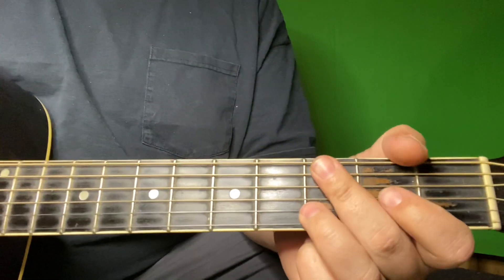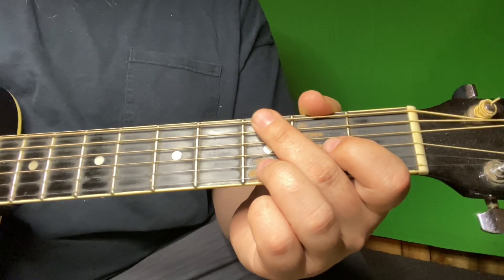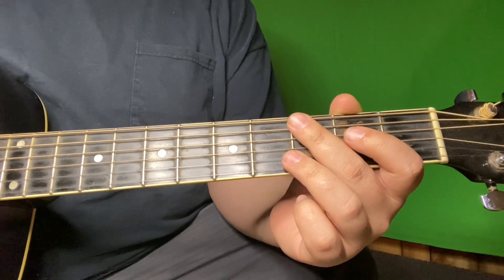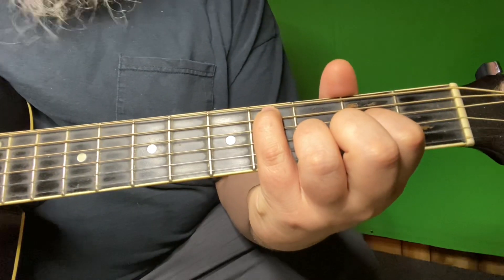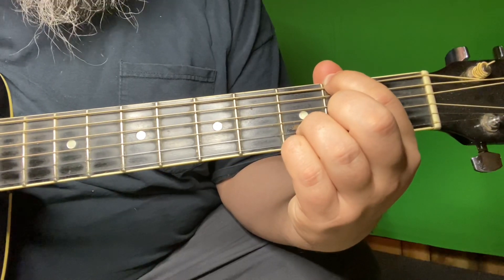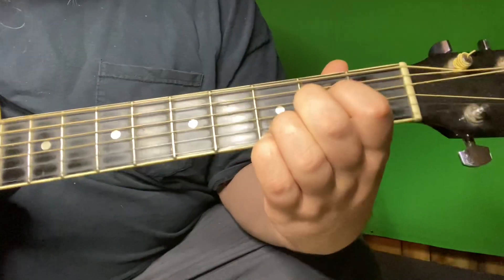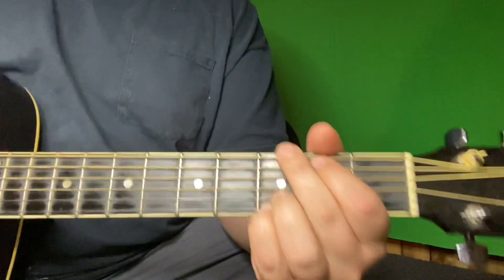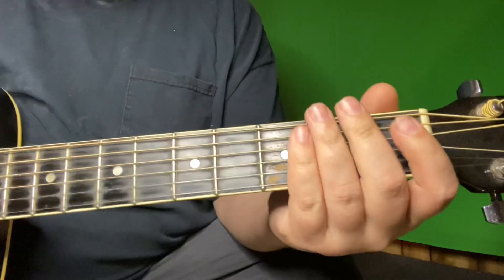How To Play Am I The Only One by Aaron Lewis (lesson starts at 3 min)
This is how I play the song, I’m certain that there are some variations that are slightly different to the way Aaron plays it but this will get you on the right track. This is my version of this song so just know not everything is set in stone as to how he plays it. I’ve seen him play it different in different videos himself. Thanks again for all the support.